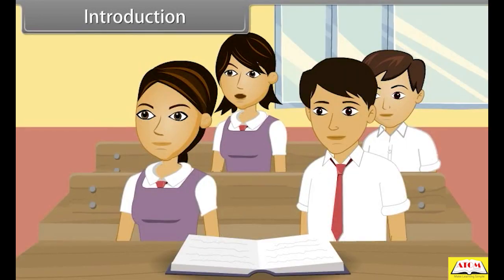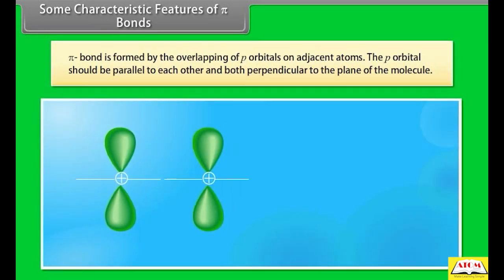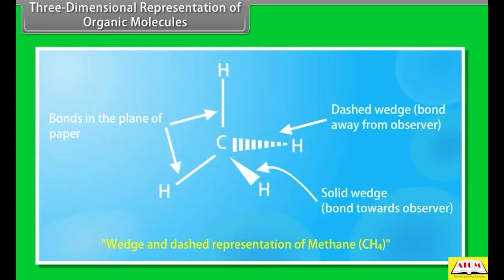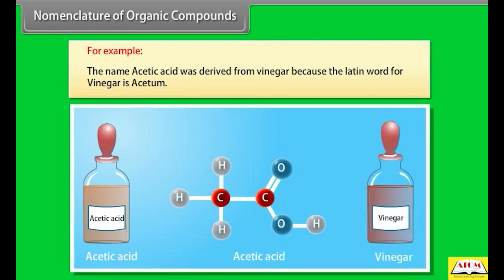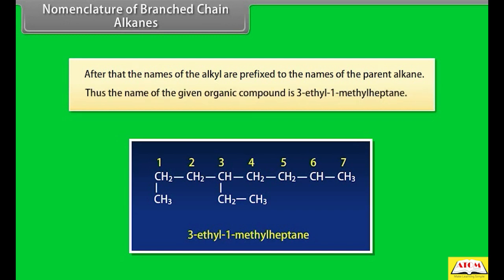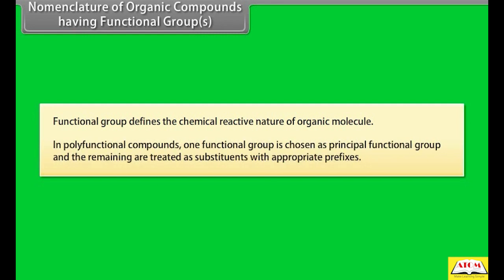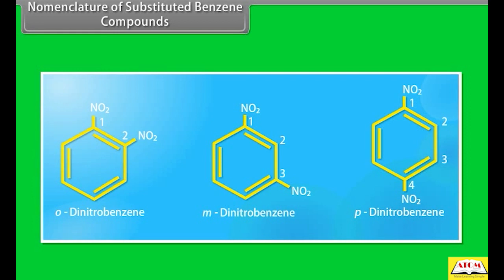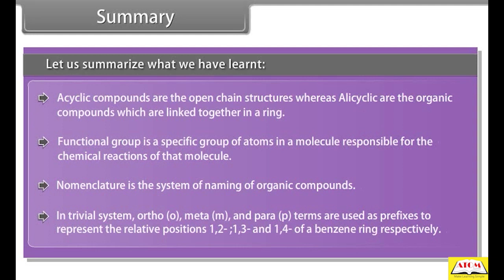11 CBSE Organic Chemistry I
This is one of the most demanded organic chemistry video. This is the base of entire organic chemistry. We have covered all essential concepts in single video in just 1 hour.
Organic chemistry starts from this video.